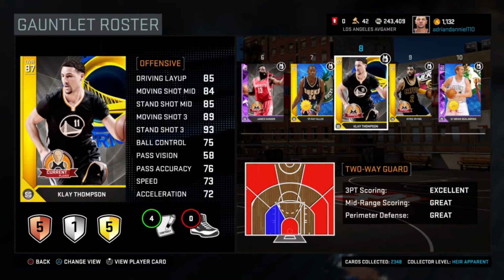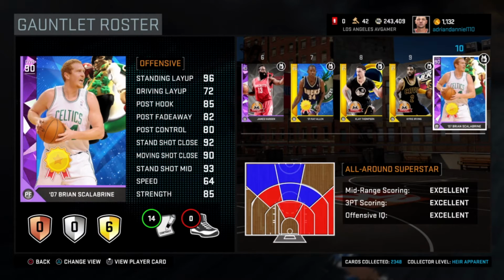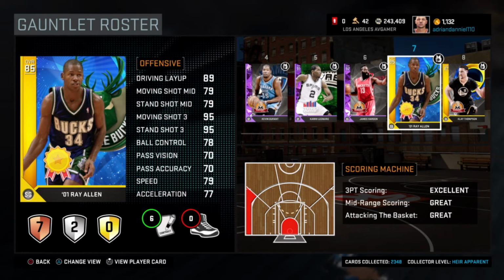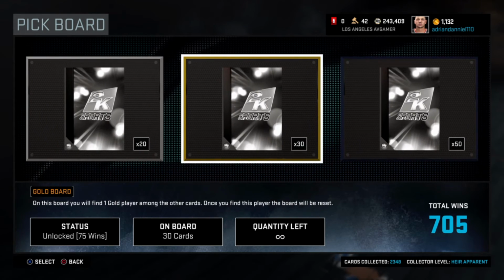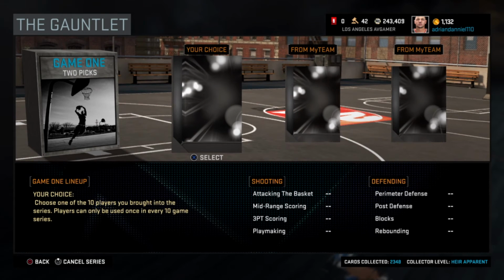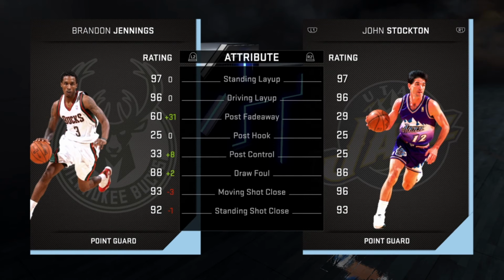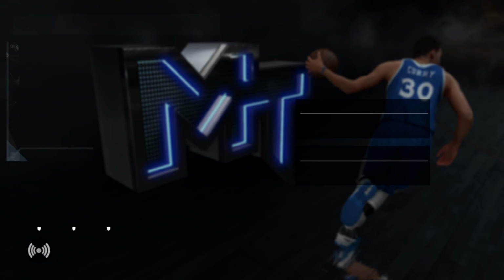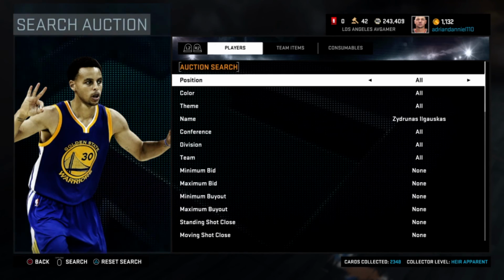Nba 2k16 MyTeam How to Win in Gauntlet Part 1